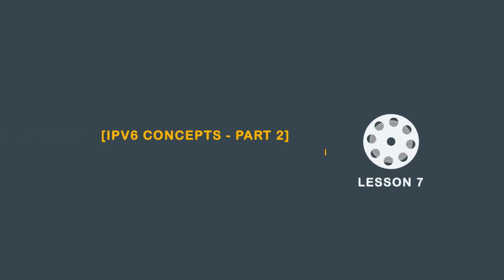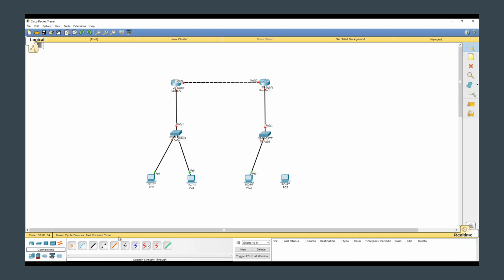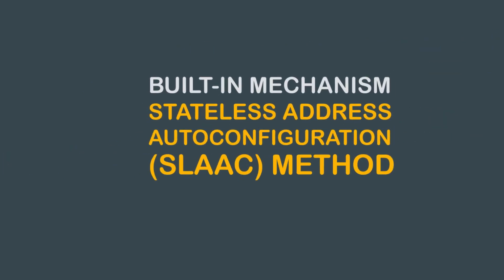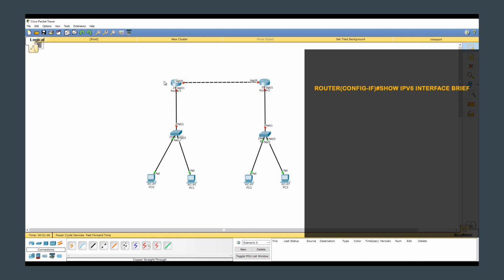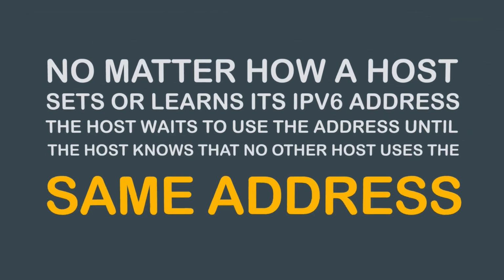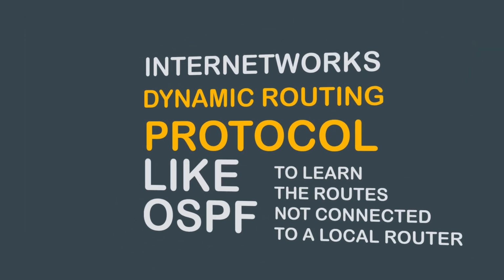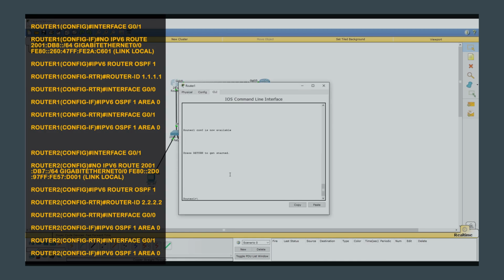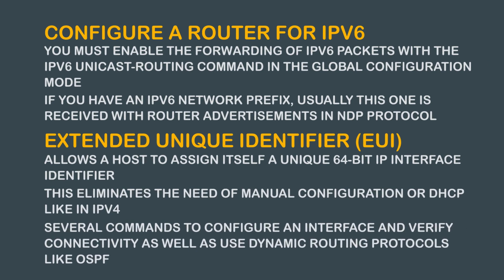IPv6 Concepts - Part 2 (Full)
Schedule a free coaching appt and get on the correct path for exam success: